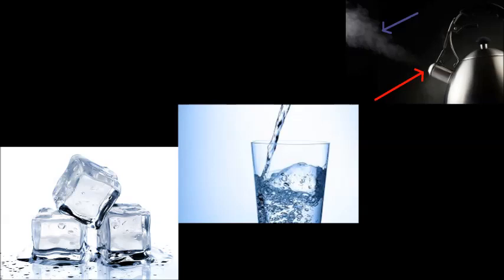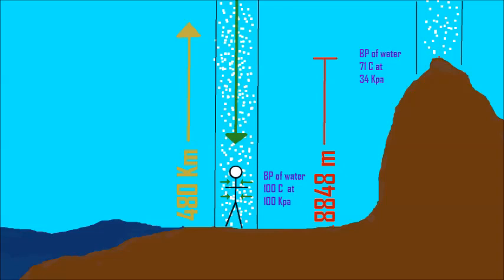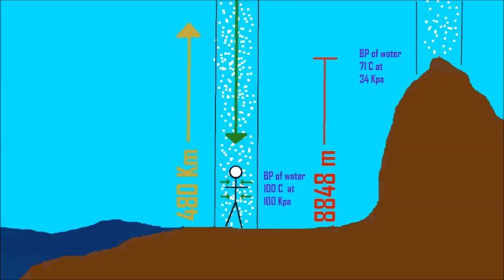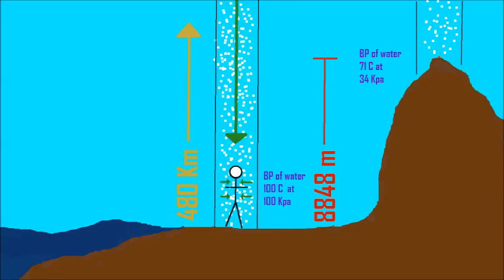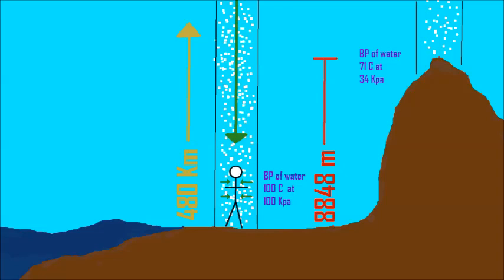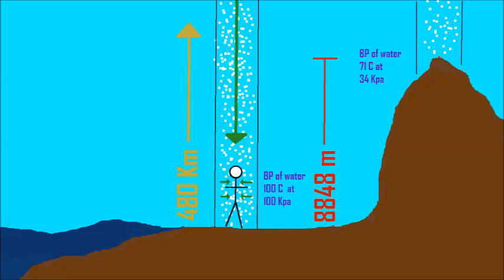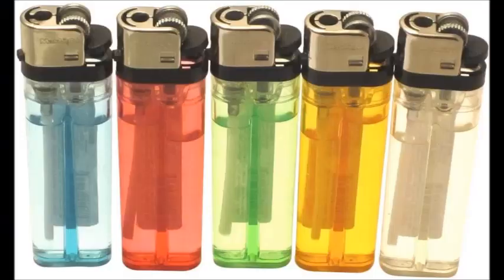Pressure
Easy language look at how pressure affects boiling points.